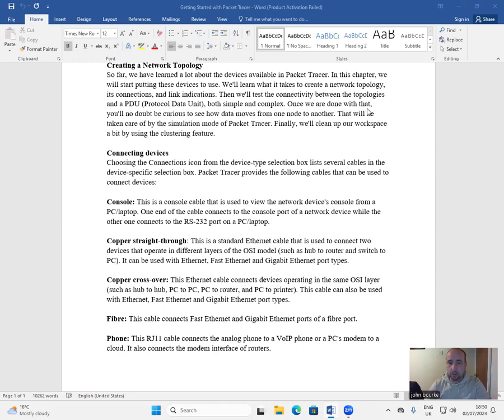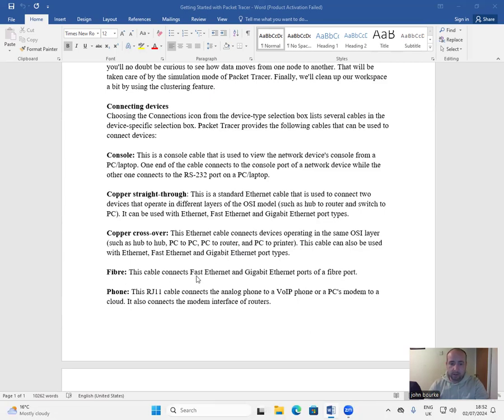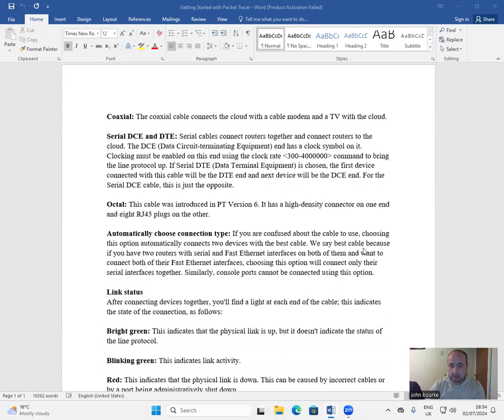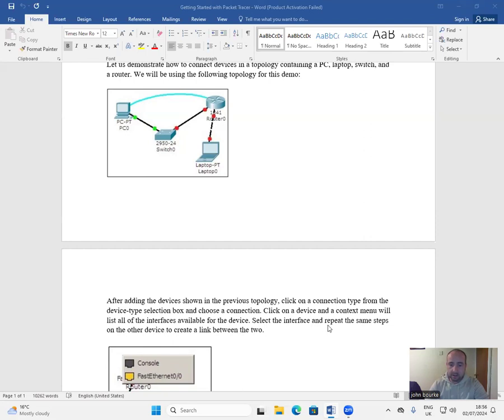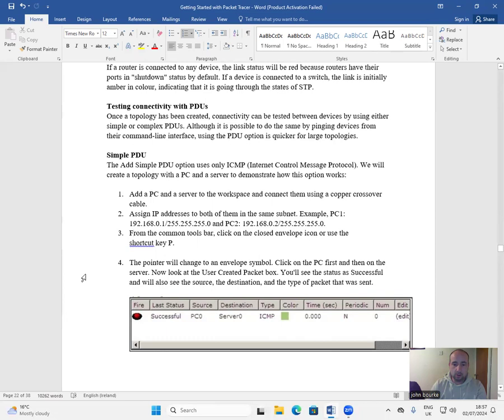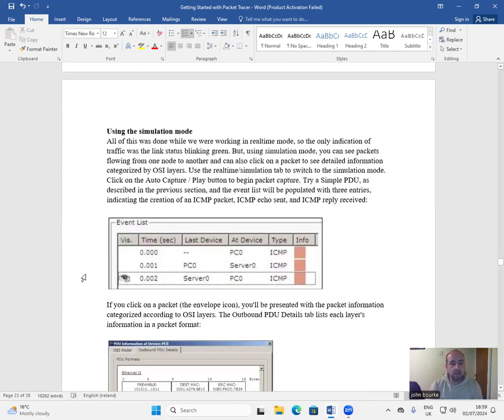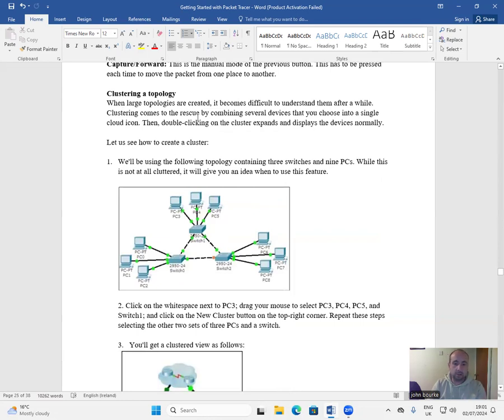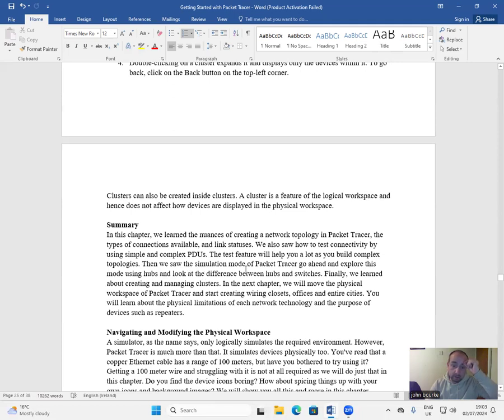Cisco Packet Tracer part 5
Creating a Network Topology
Connecting devices
Console
Copper straight-through
Copper cross-over
Fibre
Phone
Coaxial
Serial DCE and DTE
Octal
Automatically choose connection type
Link status
Bright green
Blinking green
Red
Amber
Testing connectivity with PDUs
Simple PDU
Complex PDU
Using the simulation mode
Clustering a topology
Summary